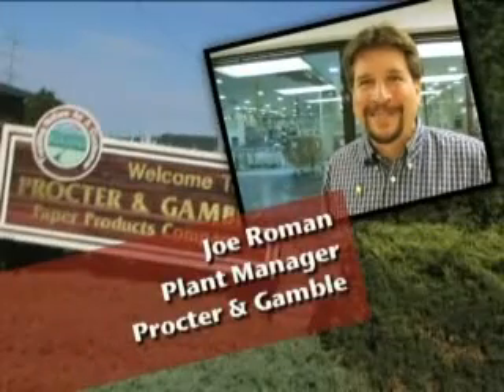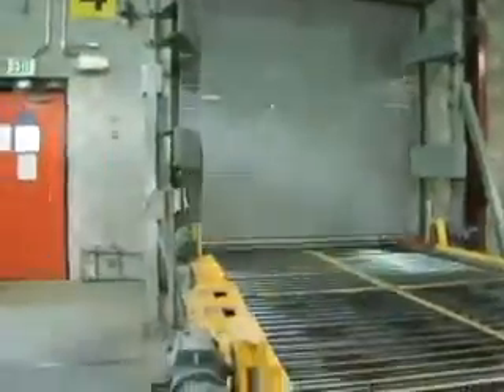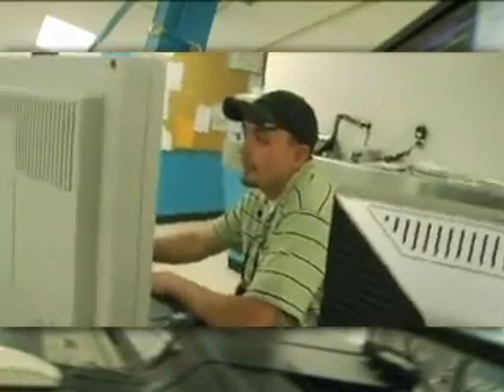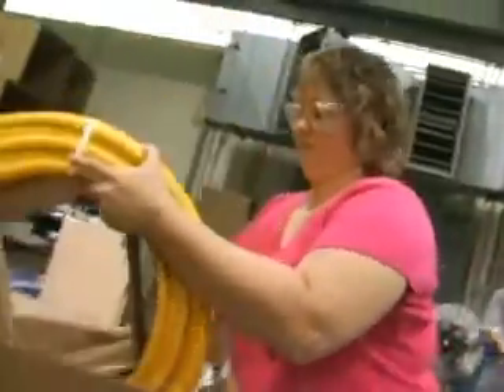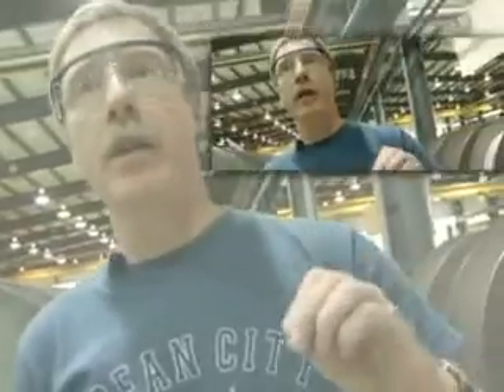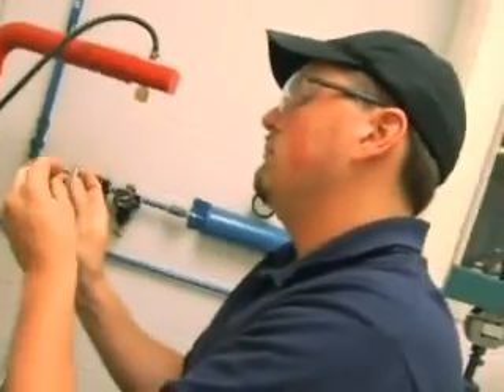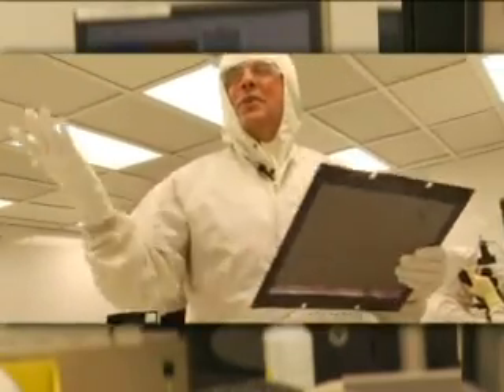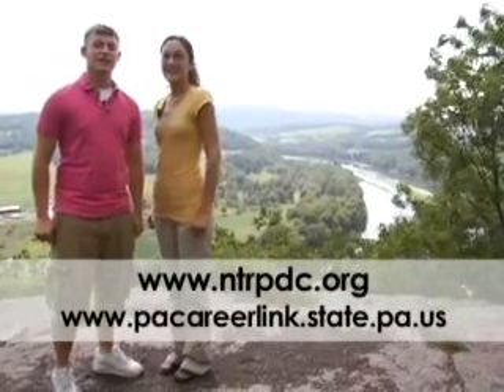LVWIB - Career Gates PA - Manufacturing V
LVWIB - Career Gates PA - Manufacturing V - Pa Department of Labor and Industry, Pa Work force
Investment Board, Society for Human Resource Management, Lehigh Valley Chapter,
Lehigh Valley Workforce Investment Board and PBS 39's second installment of the
popular series called Career Gates.

This video showcases the Manufacturing Industry.
For more information on this video or Career Gates, please contact
Nancy Dischinat, Executive Director
Lehigh Valley Workforce Investment Board, Inc.